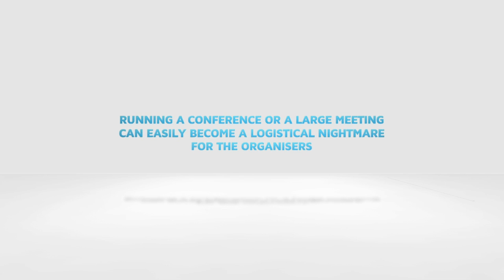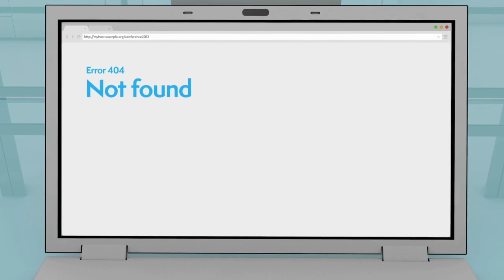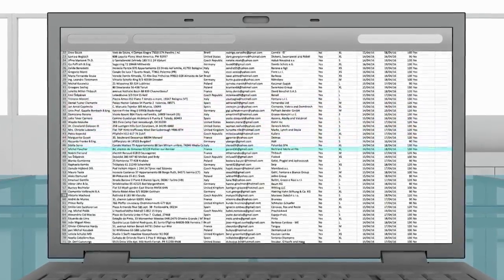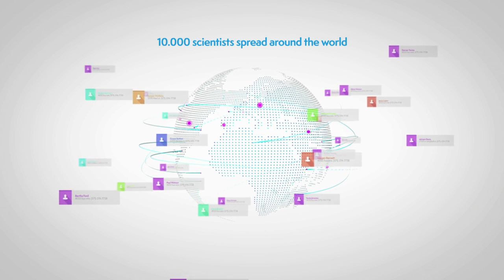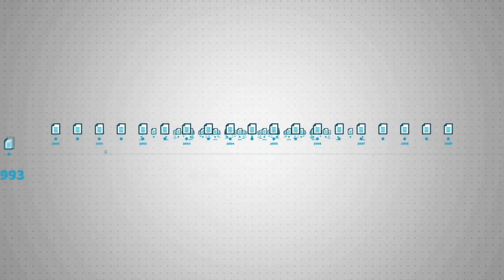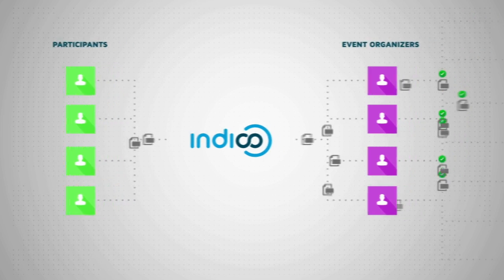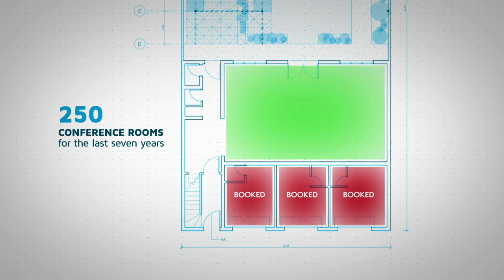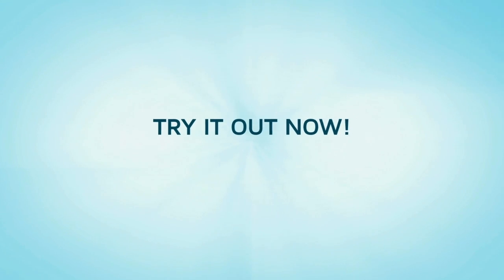An Introduction to Indico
A short introduction to Indico, an Open Source event management software product developed at CERN